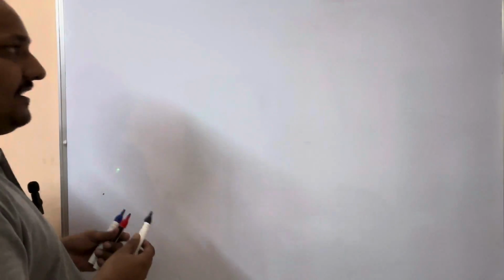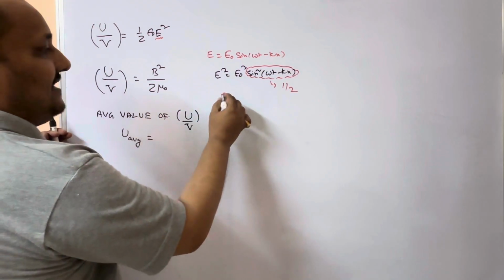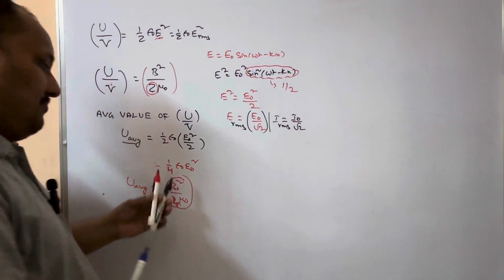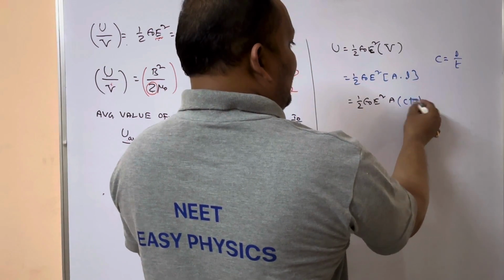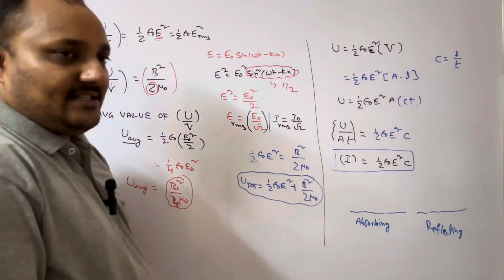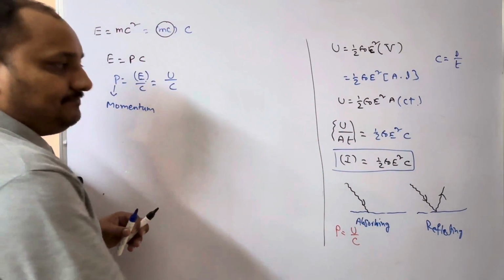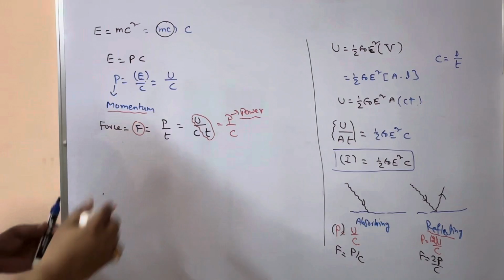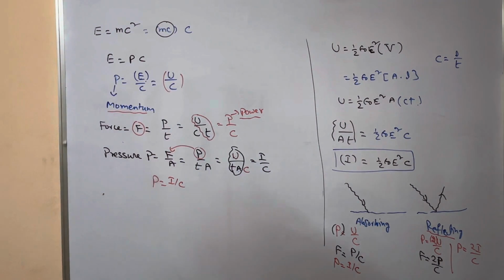Average energy density of EM wave:(EM Waves)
How to find average energy density and momentum ,force and pressure on reflecting and absorbing surfaces